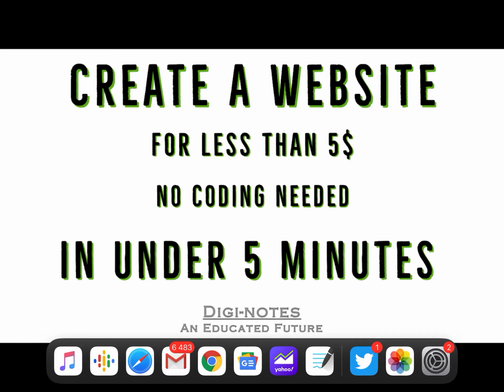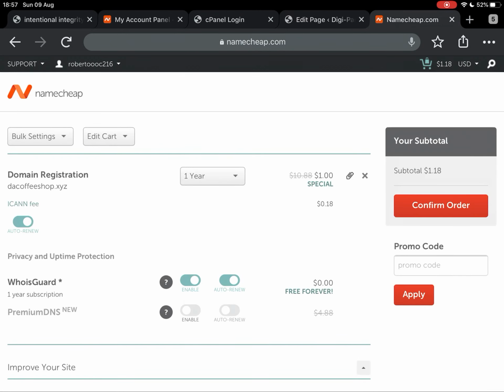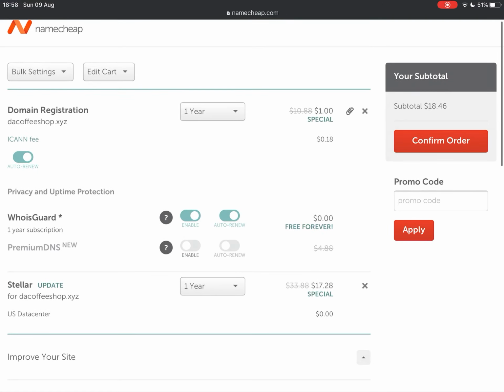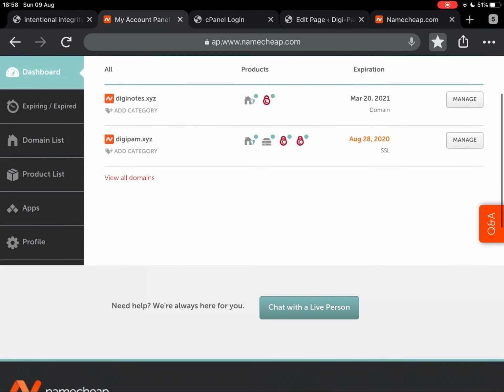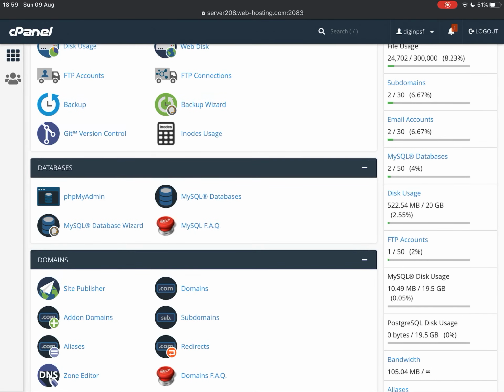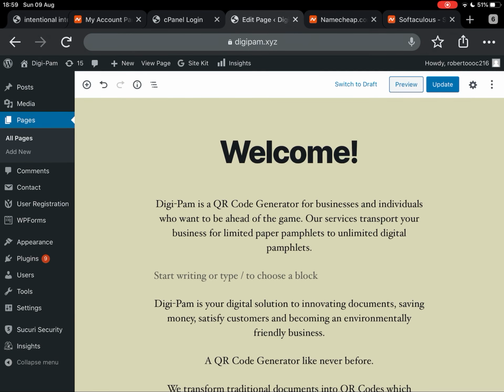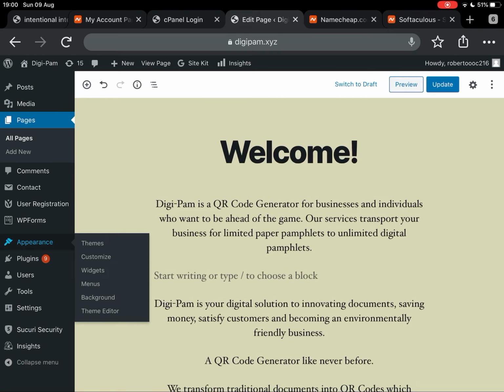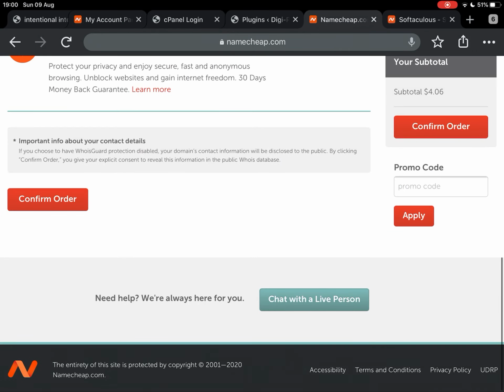How to design a website without coding for under 5$.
This is how to create a website in under 5 minutes, for less than 5$, with no coding required.

This is not a joke.

It is that simple.